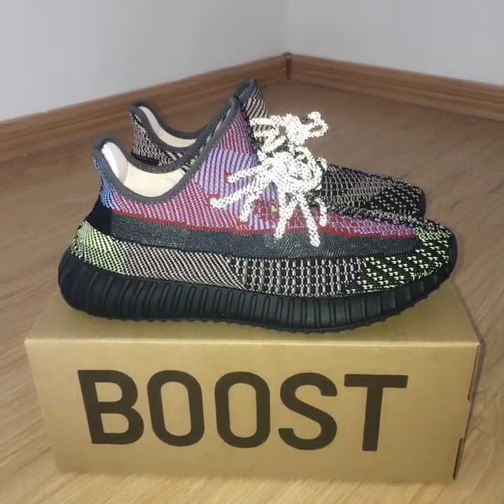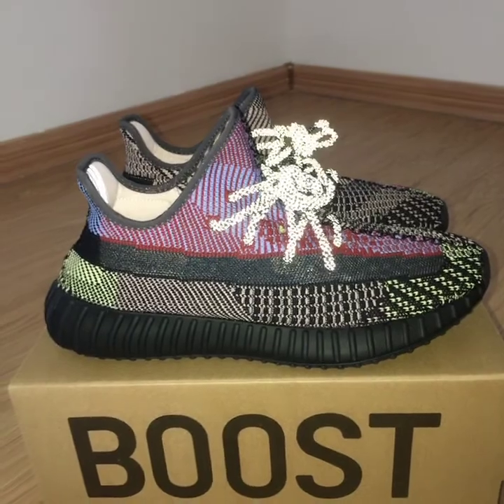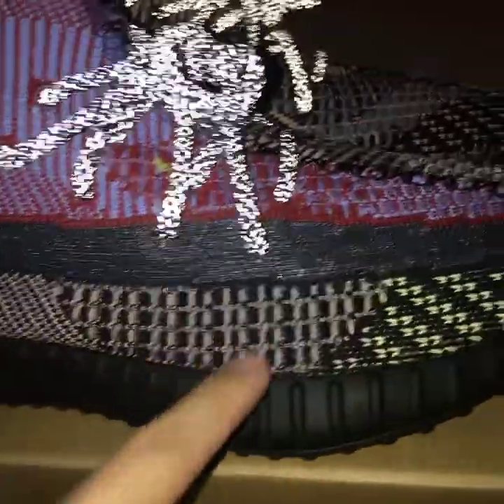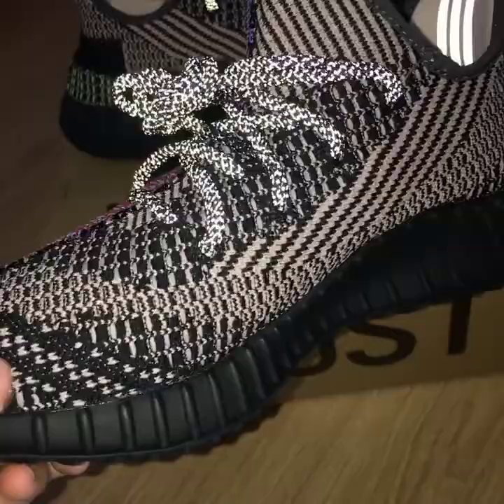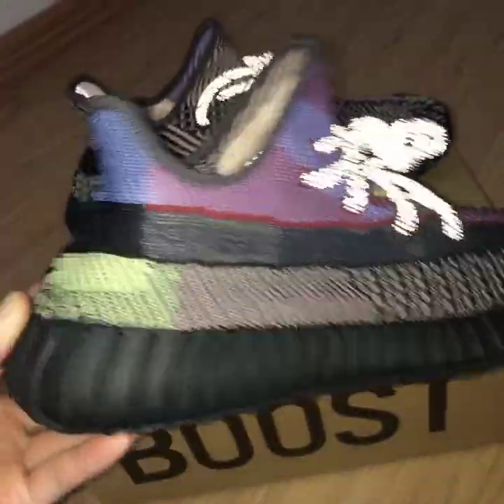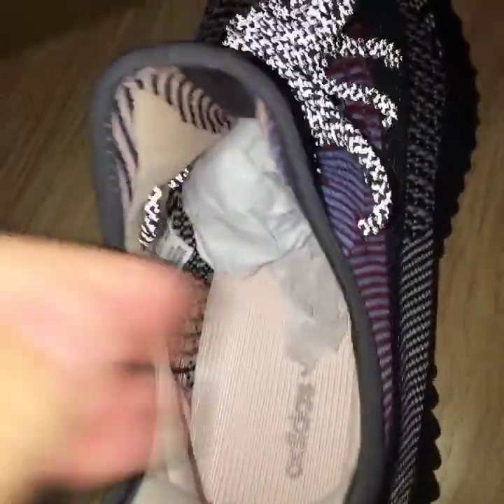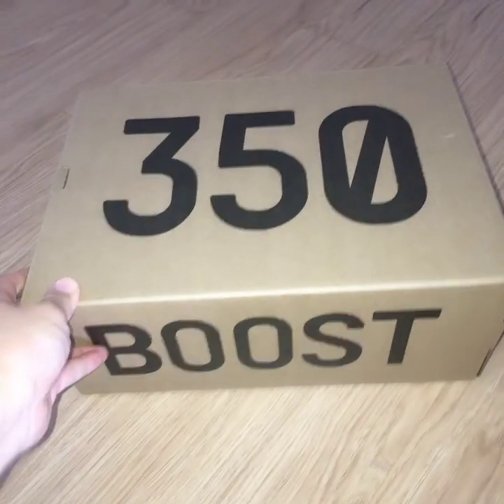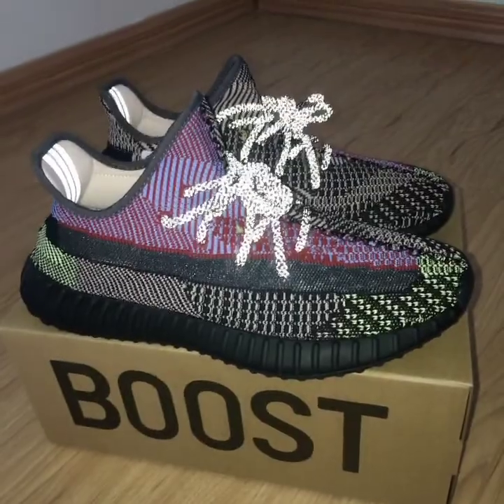YEEZY 350 V2 YECHEIL UNBOXING REVIEW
Order more than 3 pairs getting Wholesale Price!
Original materials！